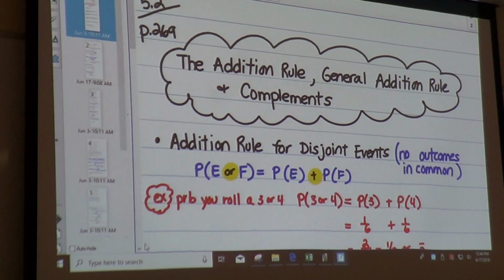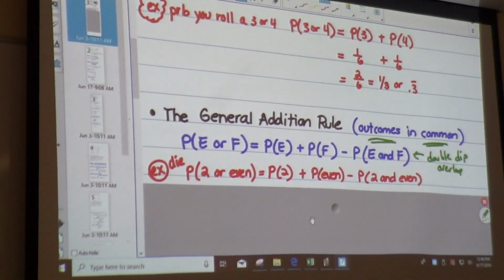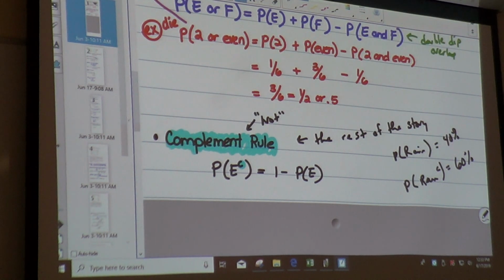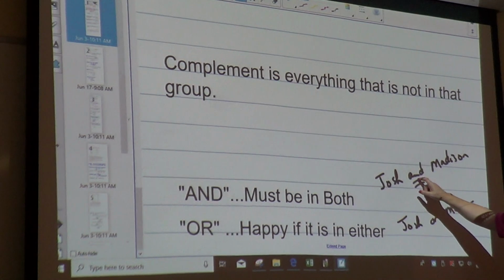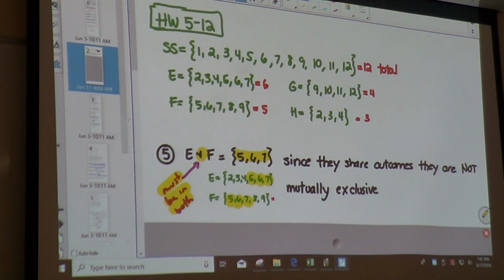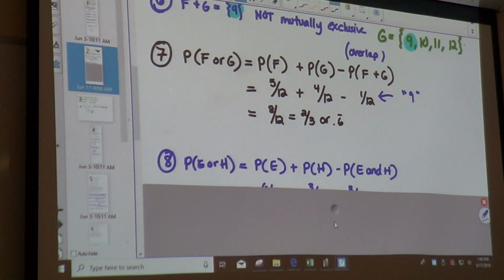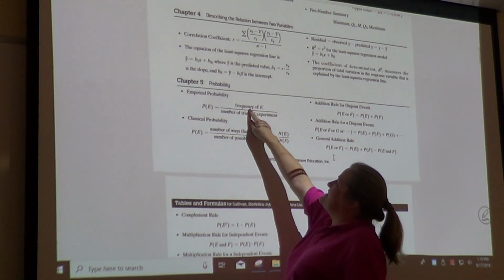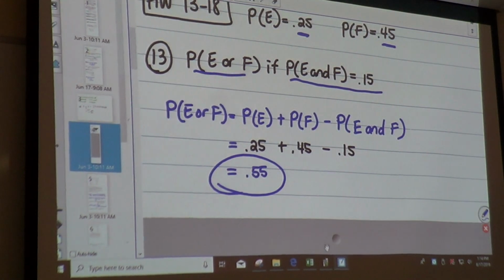6.17.19 Math 120 5.1 and 5.2 FDTC Mrs. Cooper Part 4